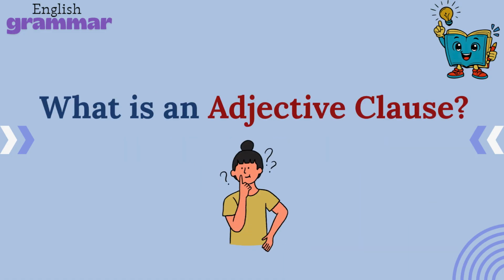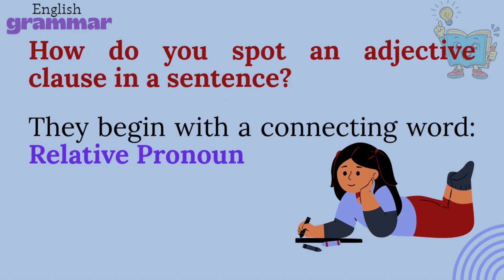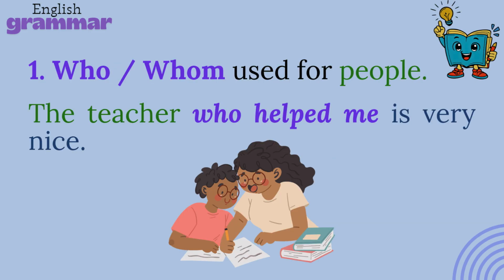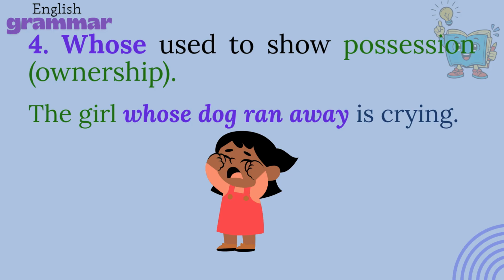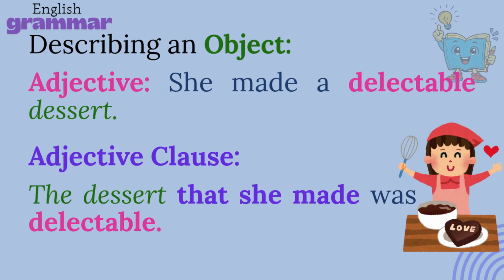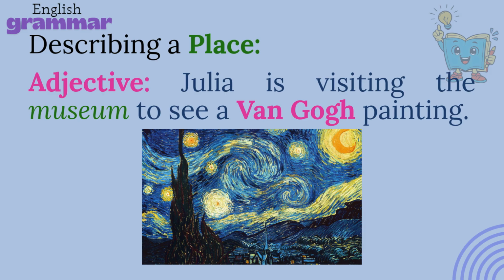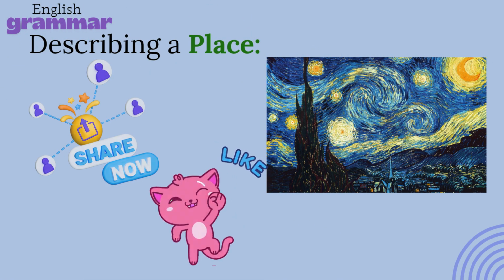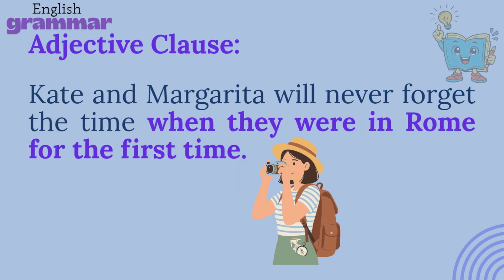Adjective Clauses & Relative Pronouns English Grammar Lesson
Hi everyone!👋 Welcome to Finding Out a New World in English!🌎
Can you tell what an Adjective Clause is?🤔

In today's English grammar lesson, we are breaking down the absolute basics of building perfect sentences. If you have felt confused by long texts or struggled with writing, knowing how to use Relative Pronouns in Adjective Clauses will change everything for you!🚀

💡Exactly what an Adjective Clause is (and how to spot the Subject and the Verb).
🌟How to choose the correct Relative Pronoun.
✨️How an Adjective Clause works in a sentence.

📝Make sure to stick around until the end for a mini grammar practice quiz to test your new skills!